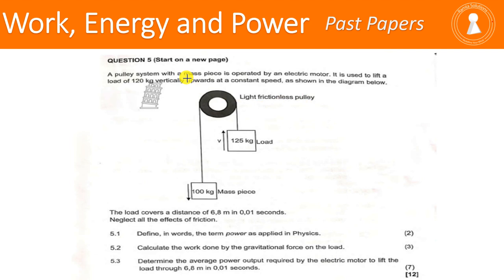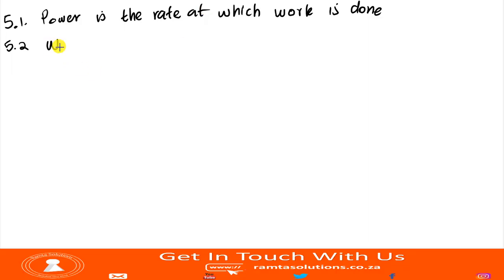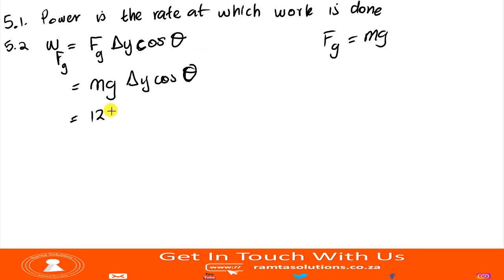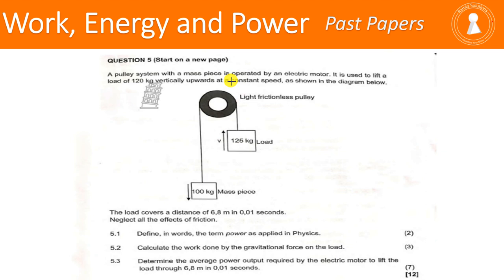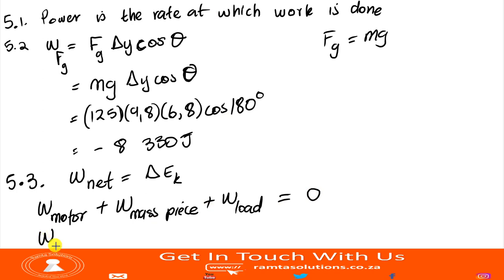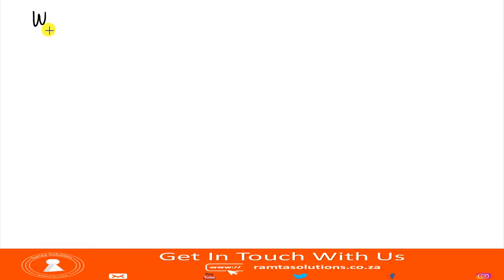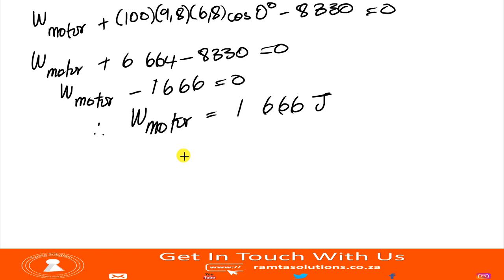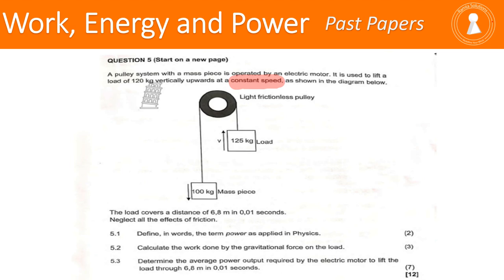Work, Energy and Power | Past Papers 3 (LP Sept 2023)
This video tackles the work, energy and power question from Limpopo Province's September 2023 Physical Sciences' examination.